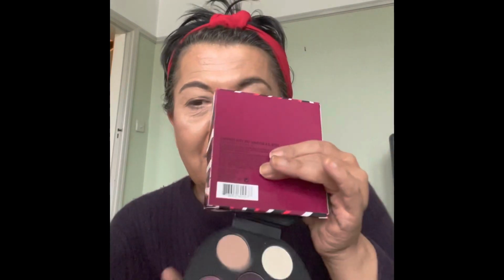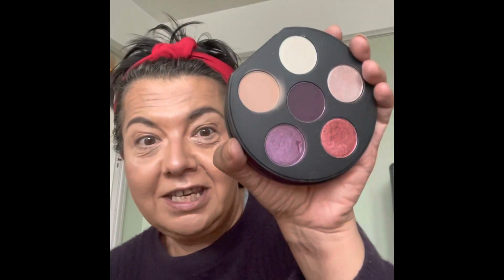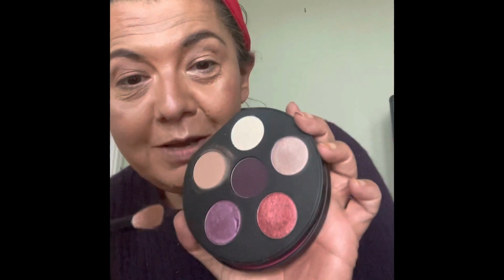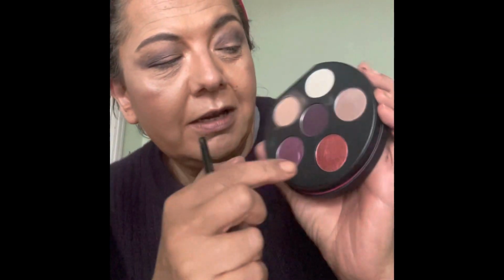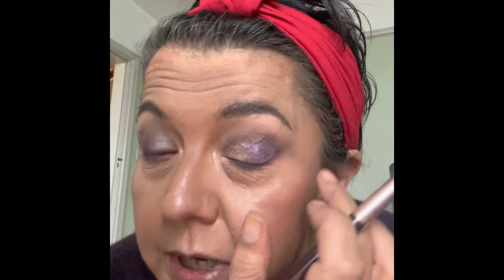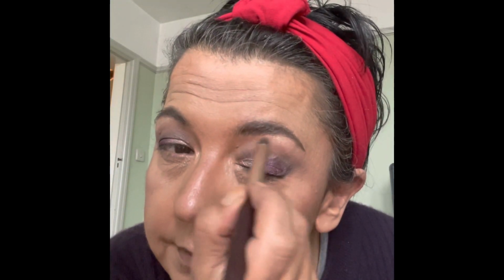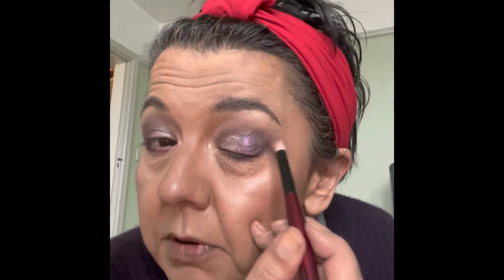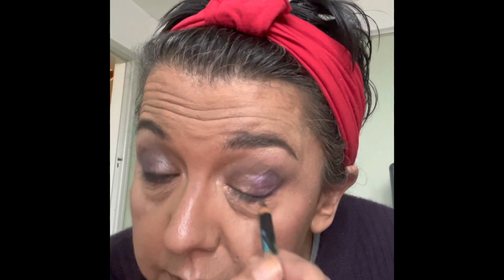Mac Cosmetics Hypnotising Holiday Surprise Eyes eyeshadow palette & limited edition kohl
Mac Cosmetics Hypnotising Holiday Surprise Eyes eyeshadow palette & limited edition kohl - first impression

Hi everyone
Following on from my Mac haul video here is my first impression of these two products:

Featured products:
Hypnotising Holiday surprise eyes palette in shade rich (purples) (limited edition Christmas)

Holiday kohl tempting fate in shade pine for me (limited edition Christmas)

Mini mac lipstick in Breathing Fire (available all year)

Charlotte Tilbury flawless filter in shade 4.5
Charlotte Tilbury magic vanish in shade 2 and 3 mixed
Lisa Eldridge foundation in shade 19
Charlotte Tilbury airbrush flawless finish powder in shade light
Charlotte Tilbury Hollywood contour wand in shade medium/dark
Charlotte Tilbury Beauty light wand in shades pinkgasm and original spotlight
Charlotte Tilbury airbrush flawless bronzer in shade medium
Brows : Charlotte Tilbury brow cheat in shade black brown, legendary brows in supermodel, Brow fix
Mascara Mac cosmetics in extreme dimension lash primer
In extreme dimension mascara in shade black
Eyeshadow , eyeliner & lipstick as featured
Lip liner Charlotte Tilbury lip cheat in shade crazy in love .